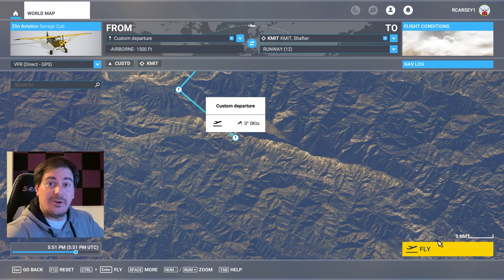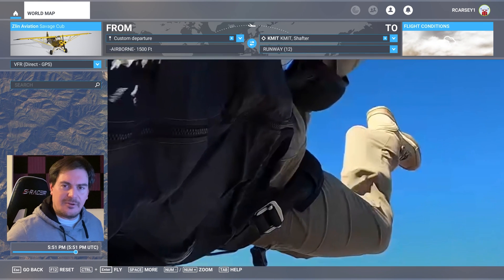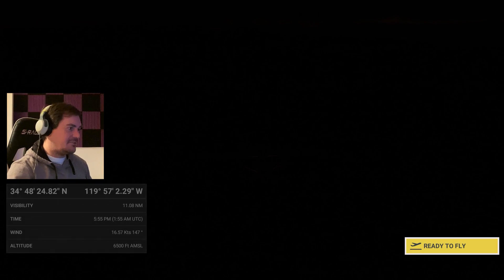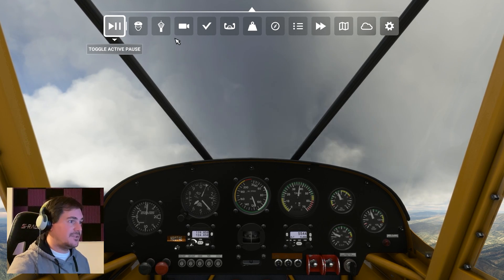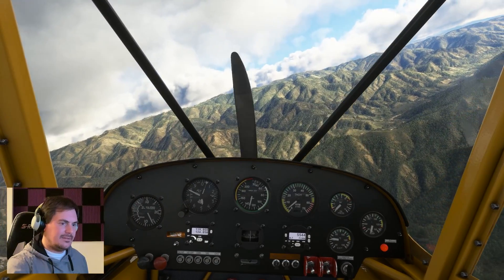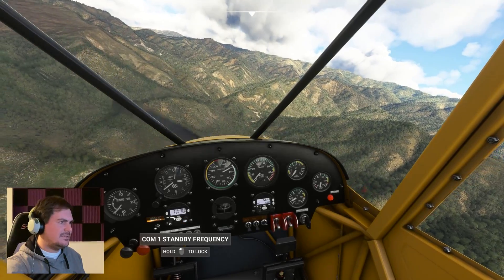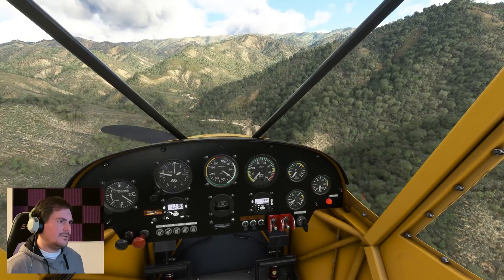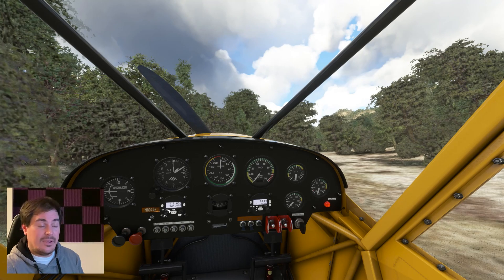Trevor Jacob and the Impossible Landing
According to nearly every YouTube keyboard warrior, Trevor Jacob intentionally crashed his new-to-him Taylorcraft BL-65, N29508.  You can check out other reviews of his video, but the question I want to try to answer here is whether he could have landed the plane at that location.  Would it have been safer than bailing out?

I've set MS Flight Sim 2020 on the most realistic settings, punched in the crash coordinates and gave myself 6500' to work with; though Trevor apparently had much more.  Can I land this new-to-me plane without bending it?